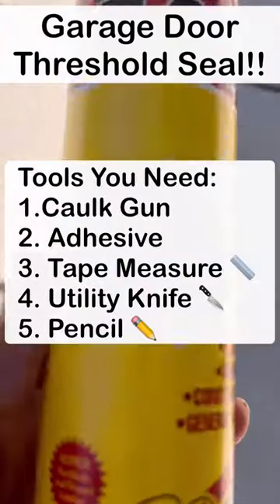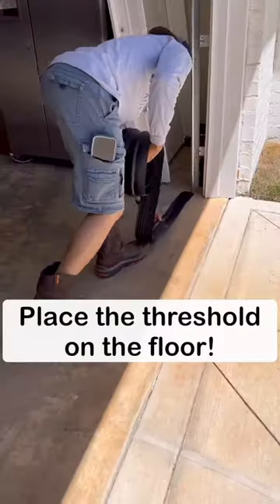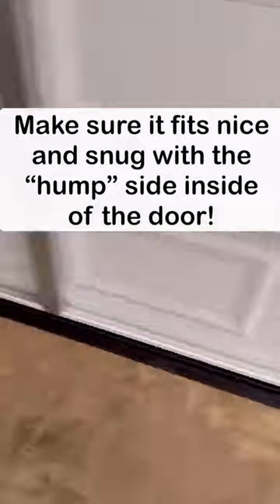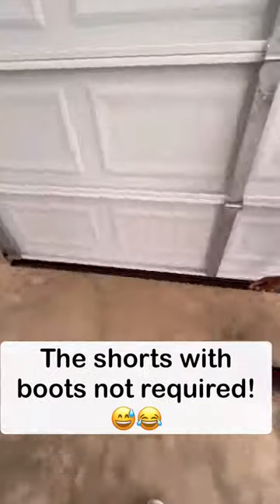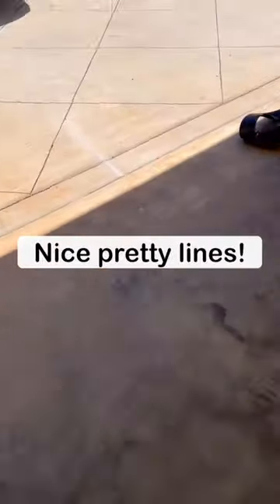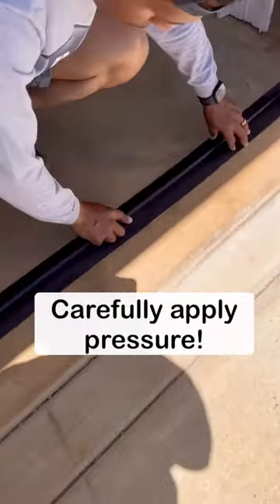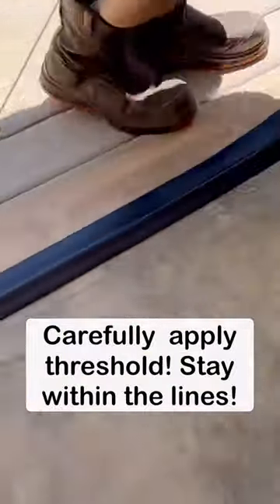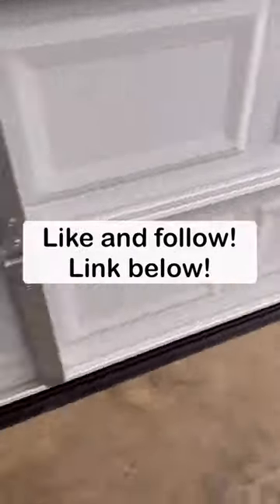🛑 🐜 🐛 🕷️ 🐍! garagedoor garagedoorseal homeownertips maintenance energyefficieny